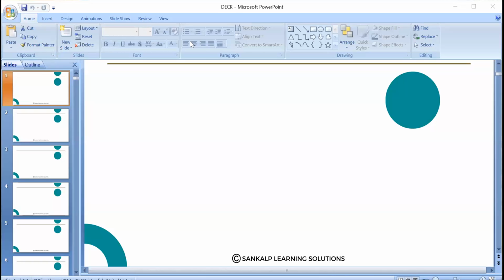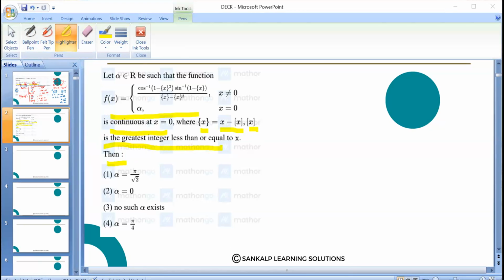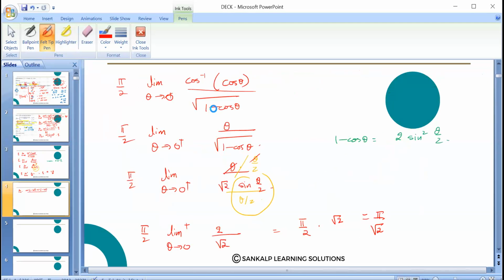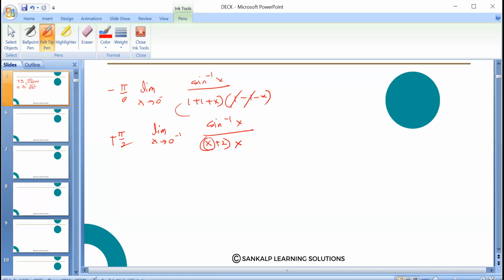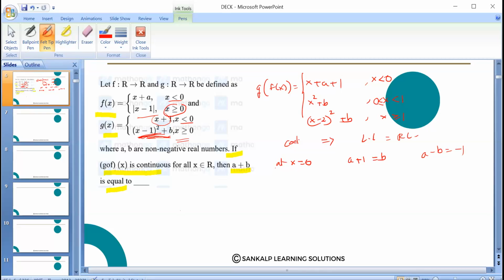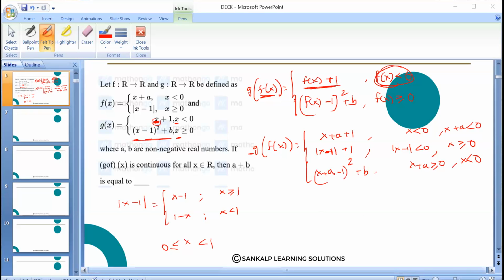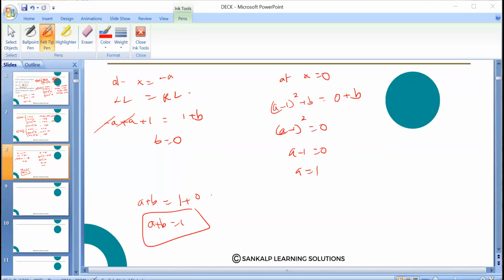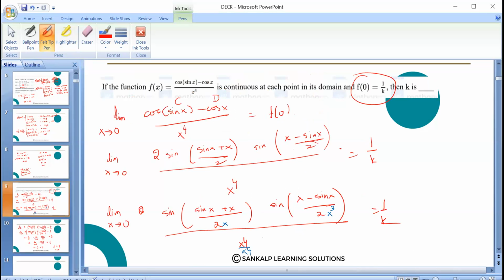Continuity and Differentiability - JEE LEVEL QUESTIONS - PART 1